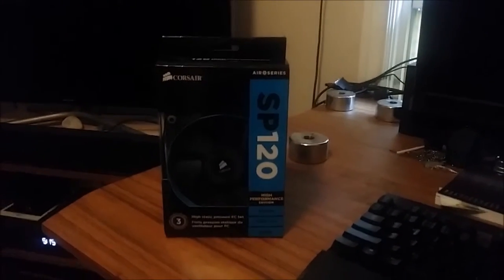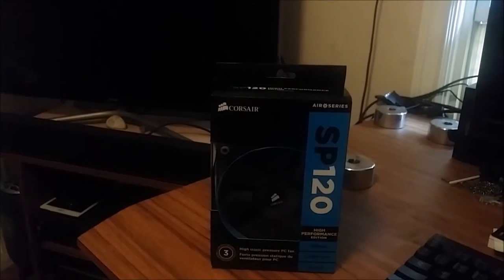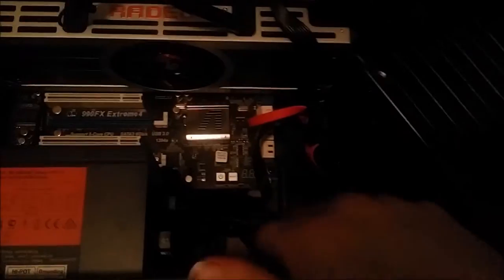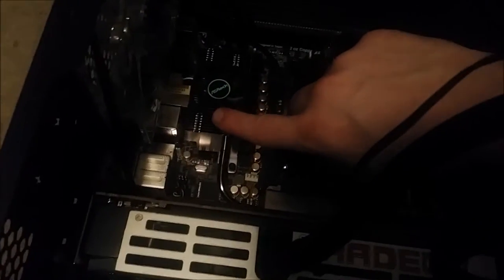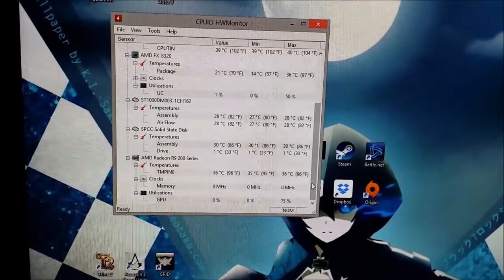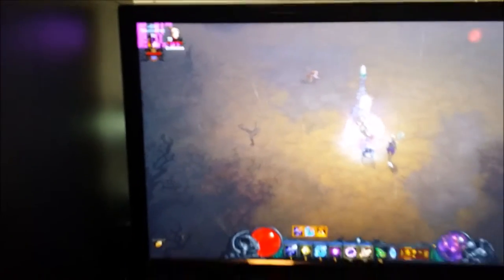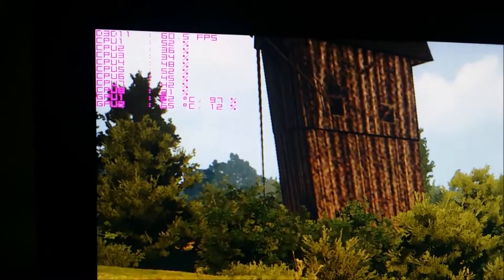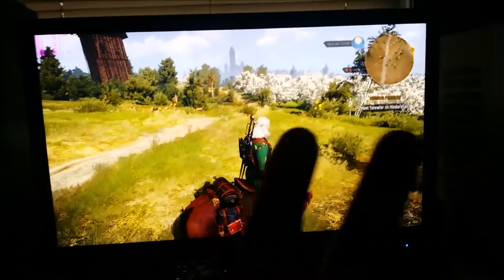AMD R9 295x2 Fan Upgrade + Temperature Testing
Got my Corsair SP High Performance Edition fans decided to install them and see how the temps were.